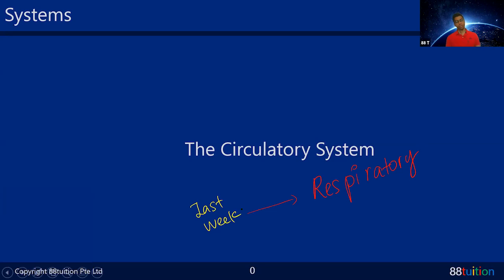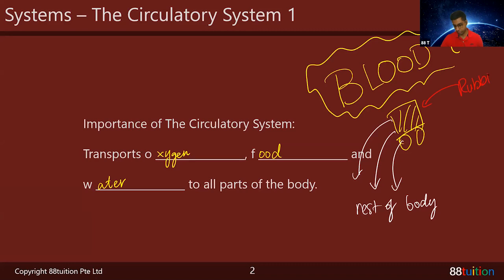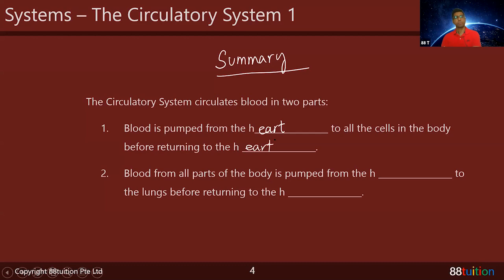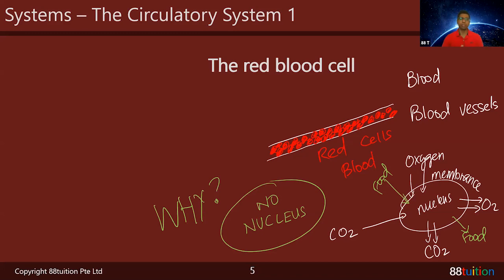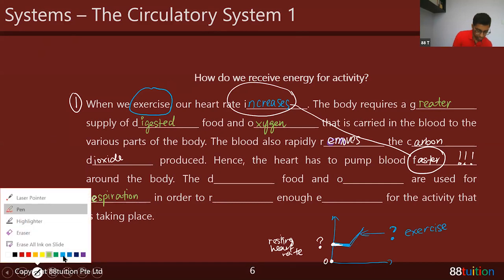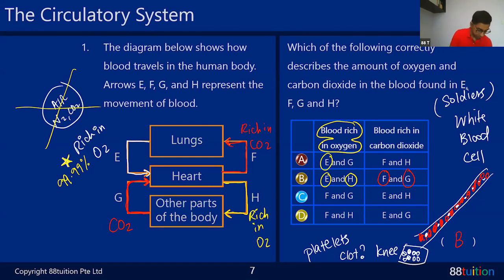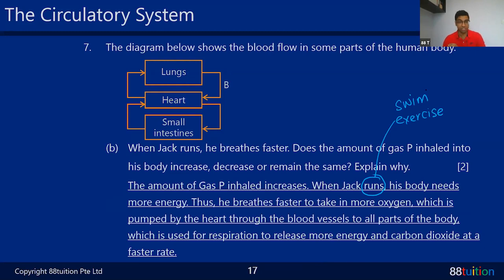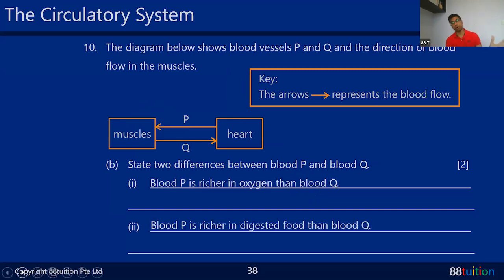Learn in detail about the Human Circulatory System! | 88 Tuition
Highlights of this lesson :
Components of circulatory system
How do the organs work together?
Working with the other systems
Plants vs Animals